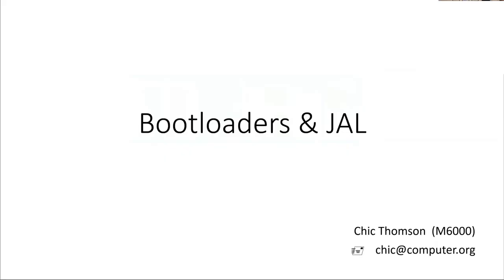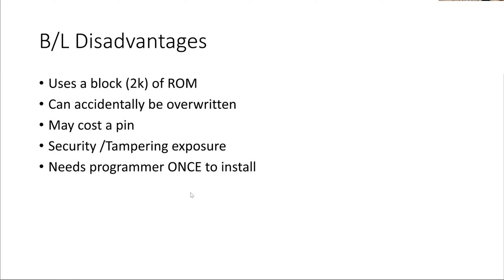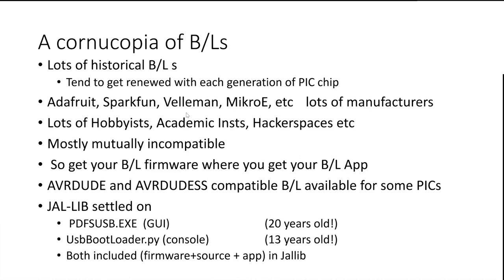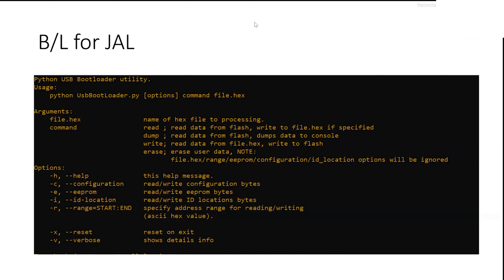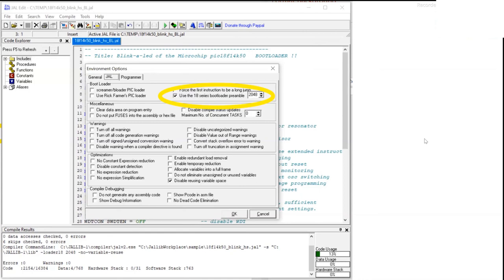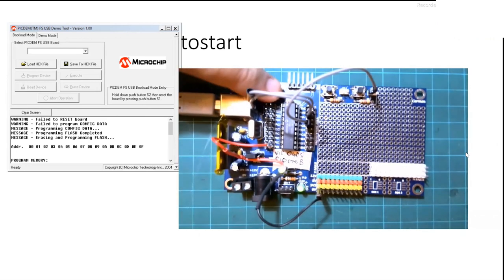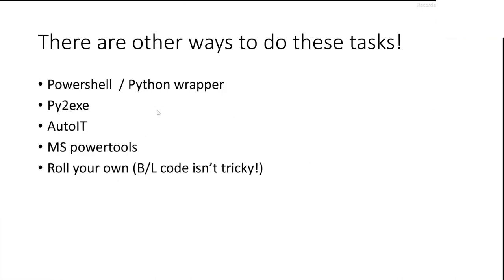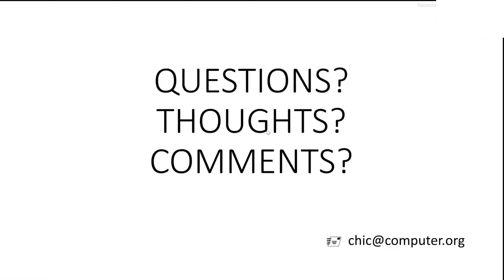Bootloaders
Chic explains what bootloaders are and how they can make life easier when programming multiple devices.